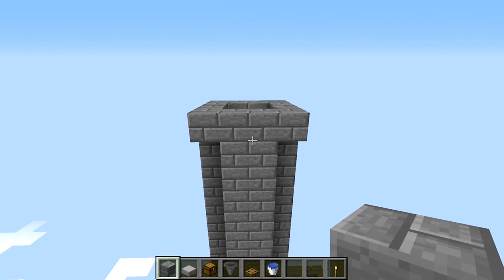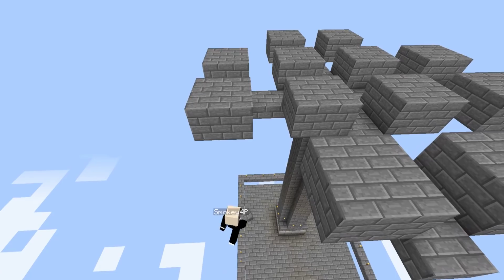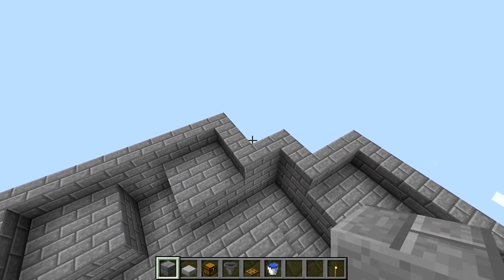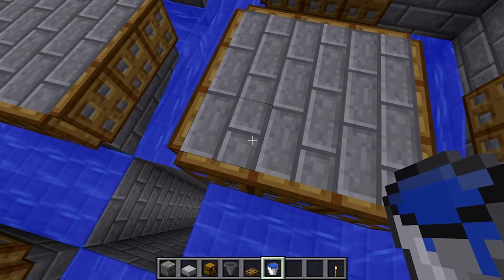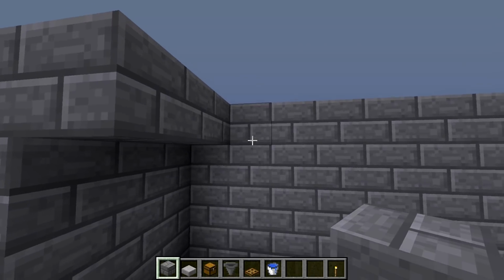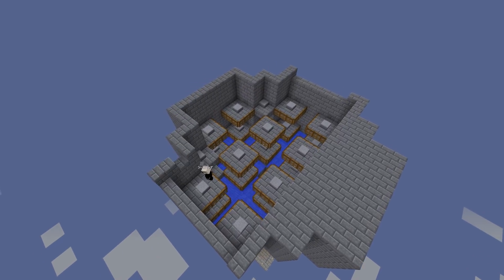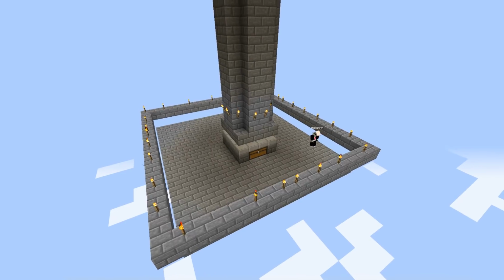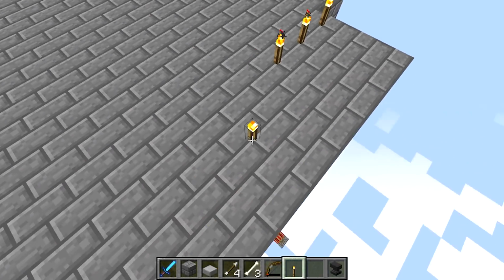MINECRAFT │SIMPLE NO REDSTONE MOB FARM Tutorial Java Edition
Beginner level mob farm with no red stone involved, however I will show you an optional powered rail AFK system that you can attach to the killing platform. It will spawn skeletons, creepers, zombies and witches.

Perfect early stage mob farm for drops, loots.

Works perfectly on Java 1.8 to 1.16, but most likely still doesn't work on the console and mobile editions.